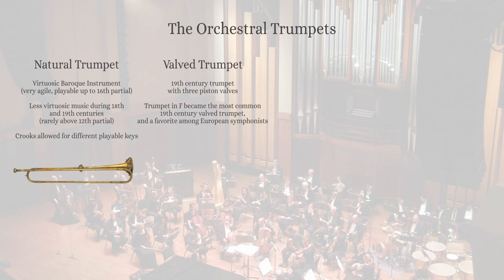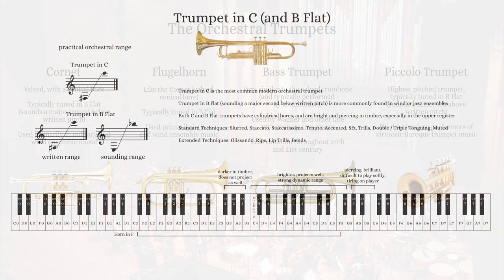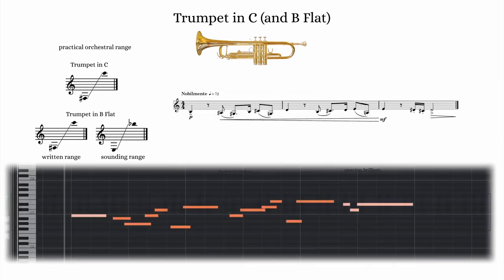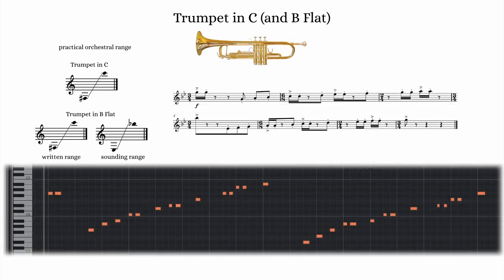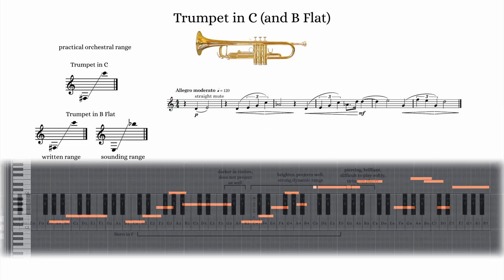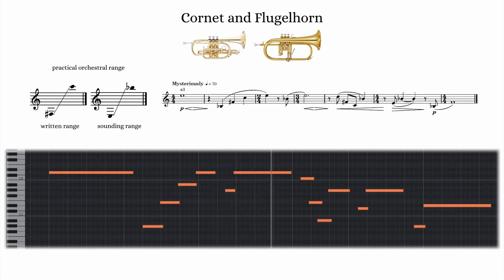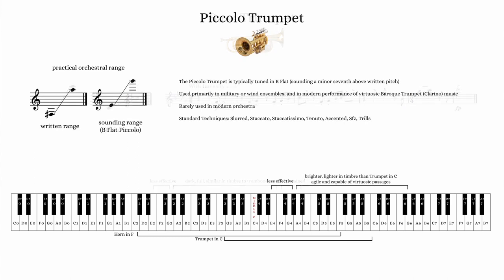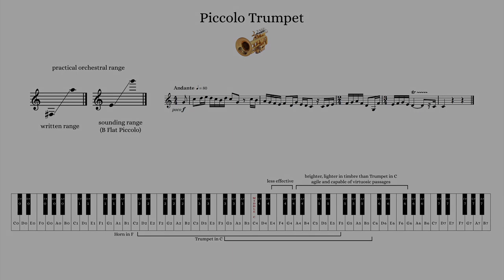The Orchestral Trumpets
In this video, I discuss the orchestral trumpets, including the trumpets in C and B flat, the cornet, the flugelhorn, the bass trumpet, and piccolo trumpet. I've composed a few examples to demonstrate timbre and technique for the trumpet, using sample libraries from Orchestral Tools.

0:00 Introduction
0:23 History of Trumpet Family
2:27 Trumpets in C and B Flat
5:42 Cornet and Flugelhorn
6:31 Bass Trumpet
7:11 Piccolo Trumpet

For information about me, or to inquire about composition or orchestration private lessons, please visit my

Image Attribution:
C trumpet